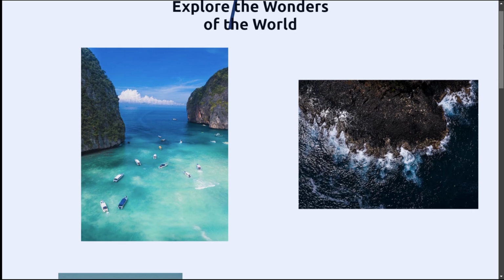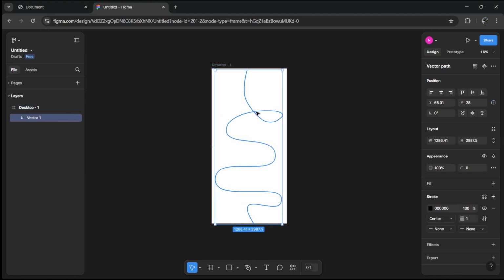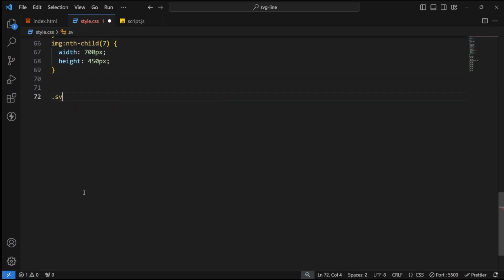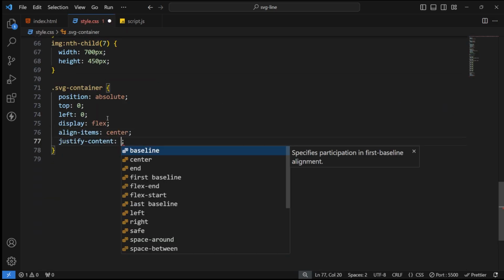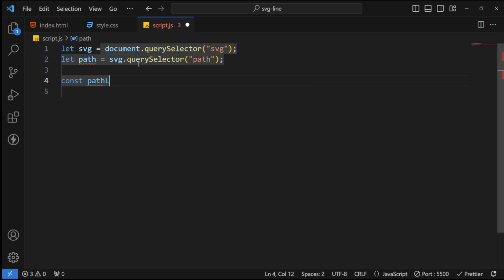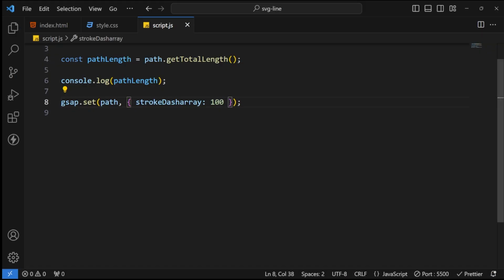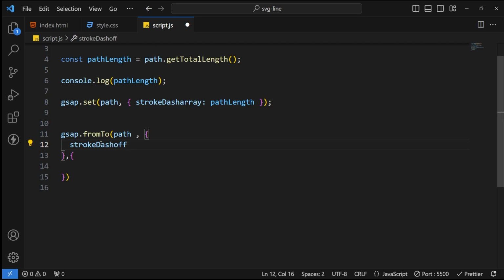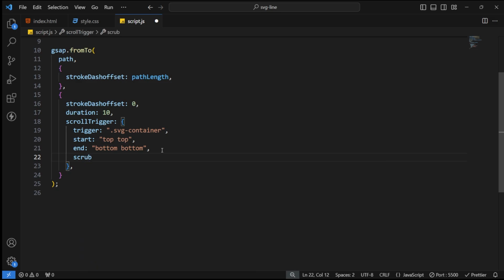SVG Line Drawing Animation on Scroll - Scroll Animation With HTML CSS & GSAP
Here's a step by step tutorial on the easiest way to animate SVG line on Scroll using CSS GSAP